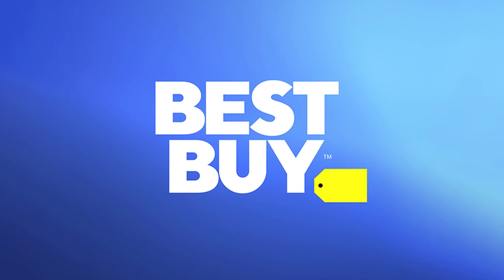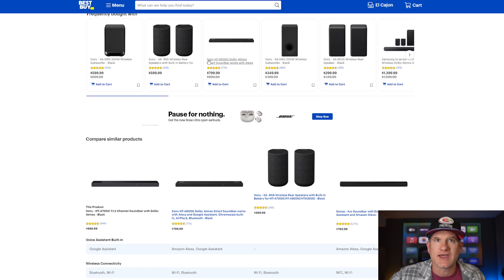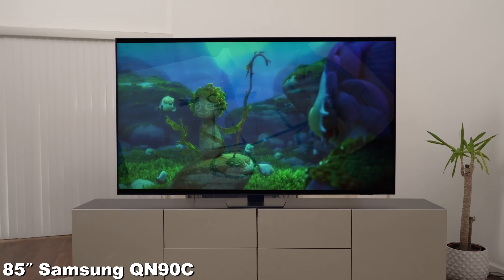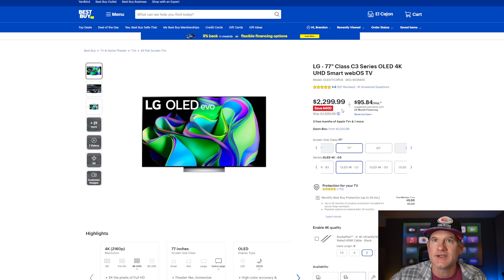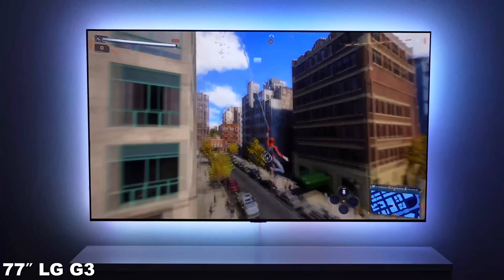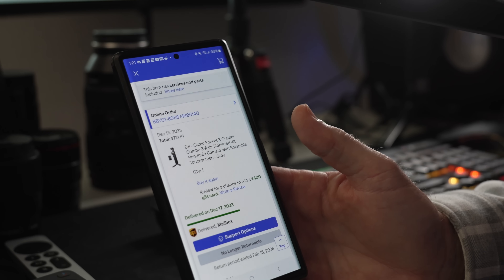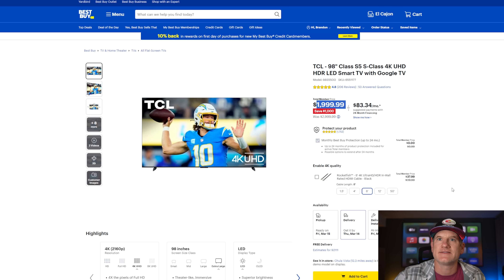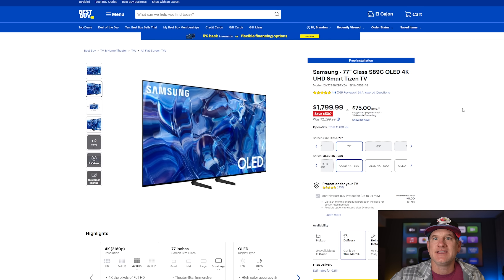Best 4 TV Deals Right Now!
Favorite Deal of 2024 🏆🏆🏆
98" TCL S5 LED TV

🔥🔥🔥Best Buy Exclusive🔥🔥🔥
77” Samsung S89C OLED TV

Best MiniLED TV Deal 📺📺📺
75” Hisense U8K MiniLED TV

65” LG C3 OLED TV
77” LG C3 OLED TV
77” LG B3 OLED TV

Great OLED and Sound Bar Combo
Samsung S89C QD-OLED TV
Samsung S90C QD-OLED TV
Samsung Q Series 11.1.4 Soundbar

Samsung QLED QN90C 85"

Sony TVs 😎😎
65” Sony X90L LED TV
77” Sony A80L OLED TV
65" Sony X93L MiniLED TV
ON SALE - Sony HT-A5000 Soundbar
Sony HT-A7000 Soundbar

TOP 3 TVs 💪💪💪
1. Sony A95L QD-OLED TV
2. LG G3 Gallery Series OLED TV
3. Samsung S95C QD-OLED TV

Alternatives
LG C3 OLED
Sony A80L OLED TV

LG QNED80 UHD TV
TCL Q6 QLED TV

75" Sony X93L MiniLED TV
75" Hisense U7K MiniLED TV for 1/2 the price

Top Deals including Lower Priced TVs